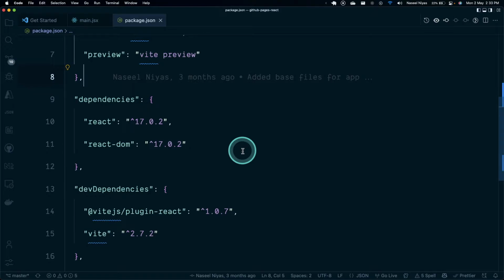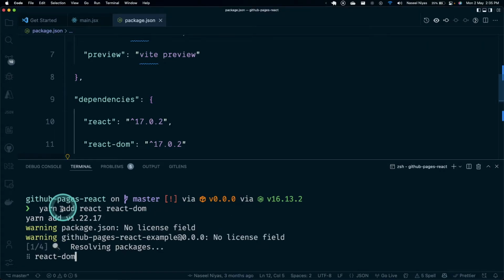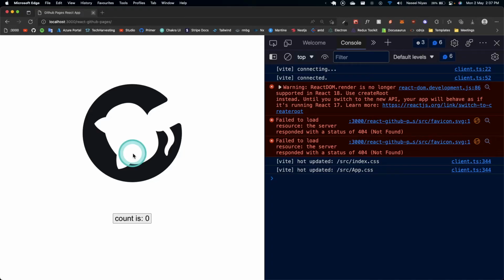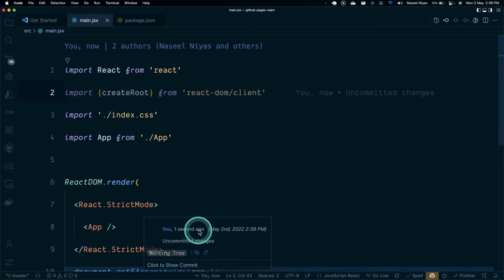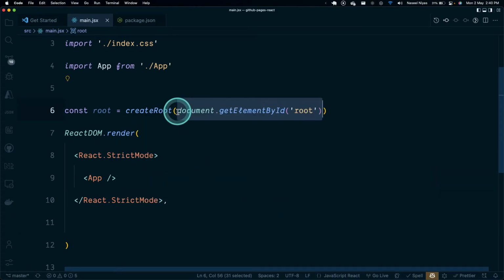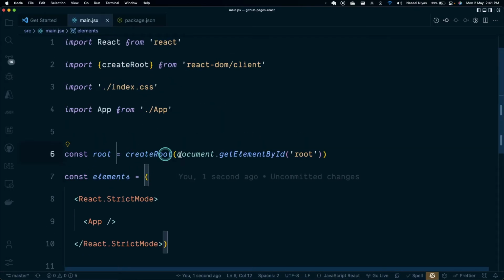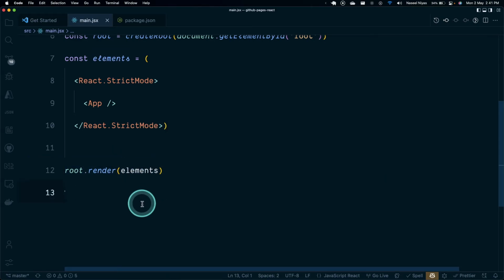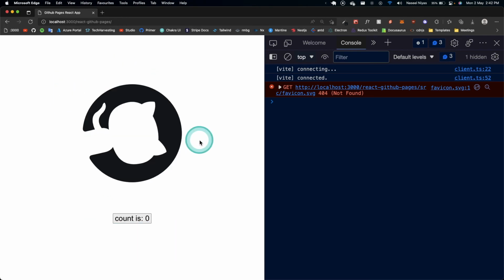React 18 upgrade guide | Upgrade to react 18 and enjoy the new features!| TechHarvesting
📚  ■■ Reference & Links  ■■🌐